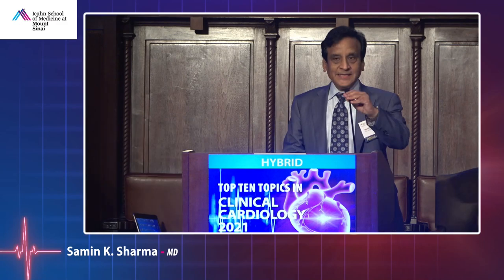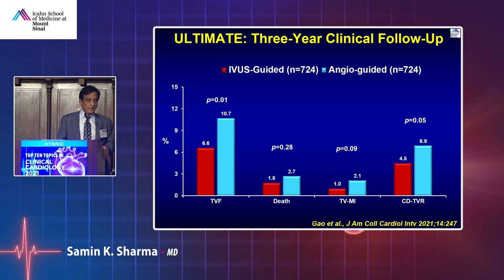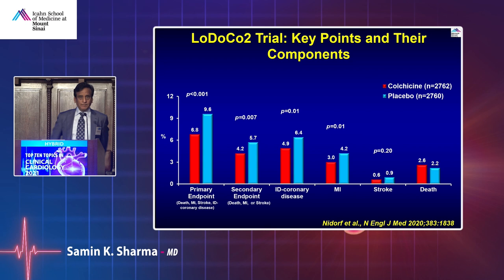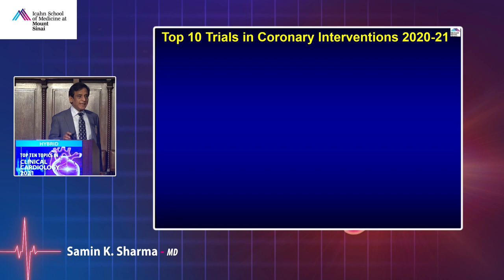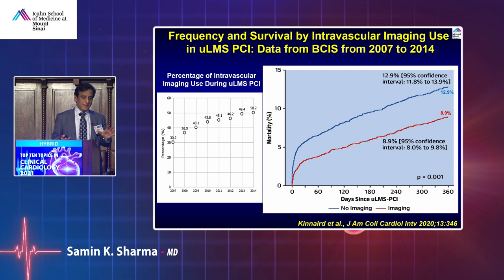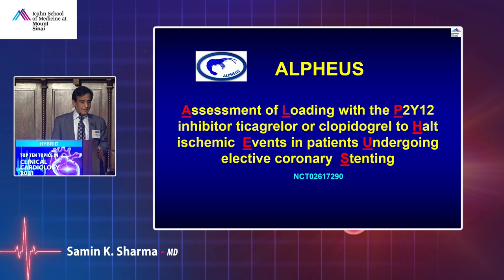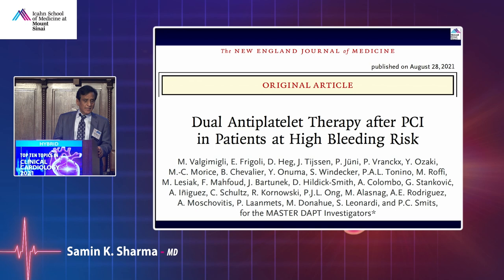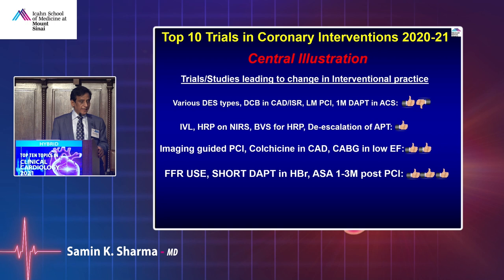Top 10 Clinical Trials in CV Intervention 2020 2021 Samin K Sharma, MD